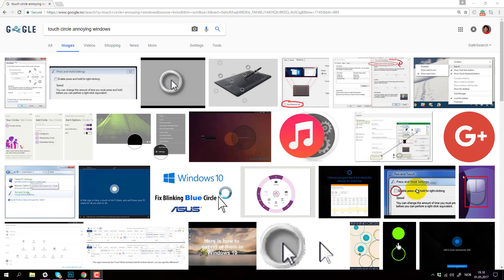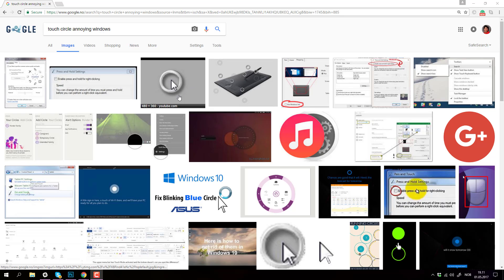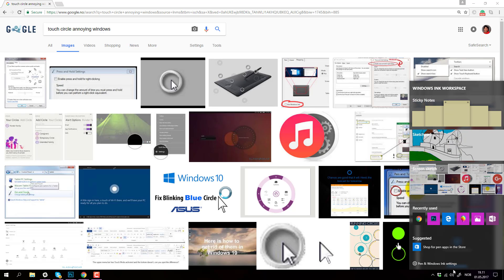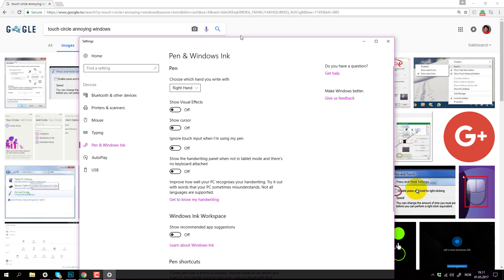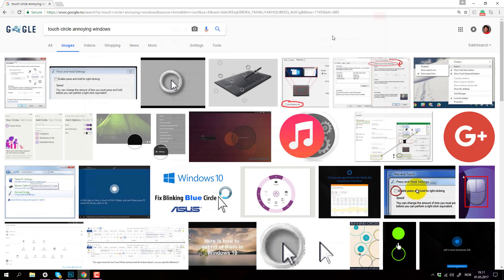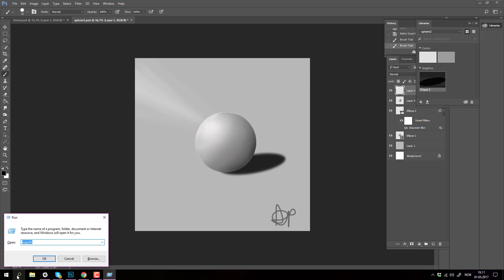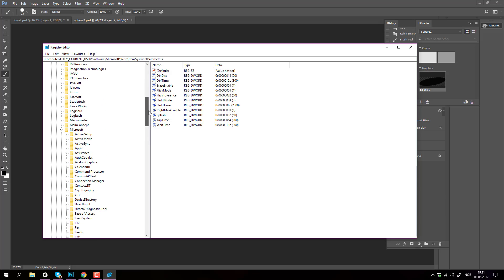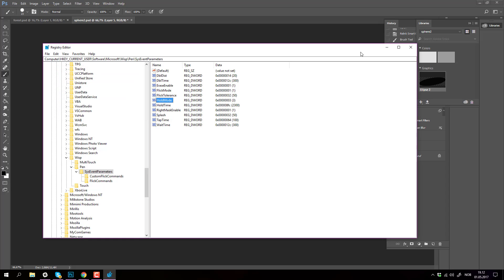Wacom - Annoying Right Click Circle - Windows 10 Solution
This video shows how you can edit regedit to remove the annoying grey circle that pops up when holding down tip of the pen. The latest update for windows 10 has removed the settings to turn it off, so we need to go into regedit: Computer\HKEY_CURRENT_USER\Software\Microsoft\Wisp \Pen\SysEventParameters/HoldMode Or you can try this method and also remember to turn off the window ink settings + unchecking the box "Use Windows Ink" in the wacom tablet properties window, under Mapping.

Another method, which might be the intended method now can be learned